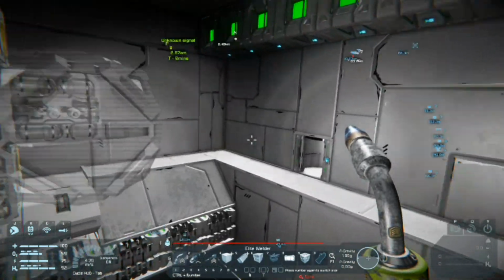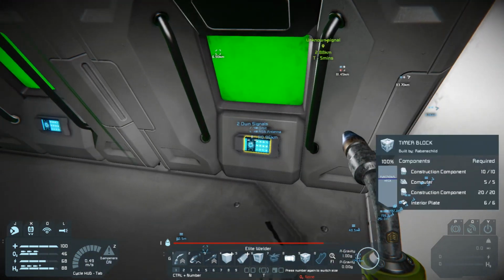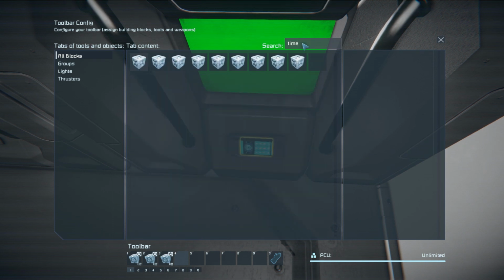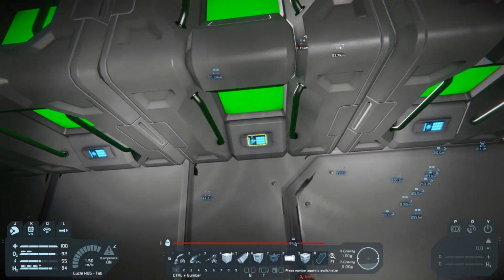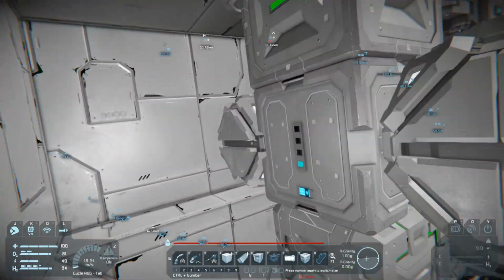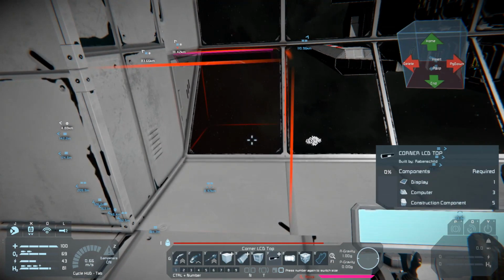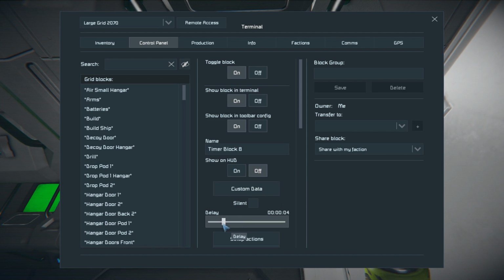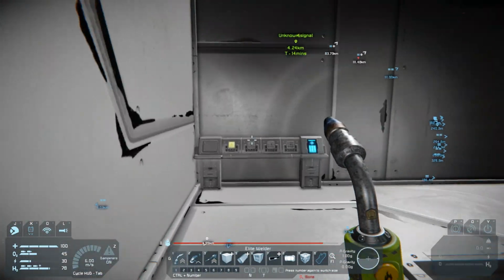TIMER SETUP :: Space Engineers Survival :: Ep. 690